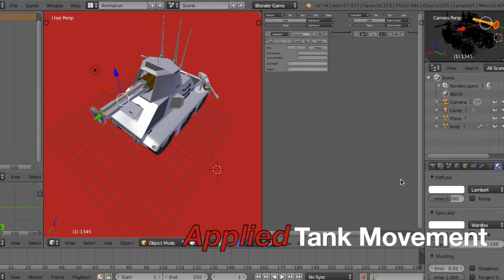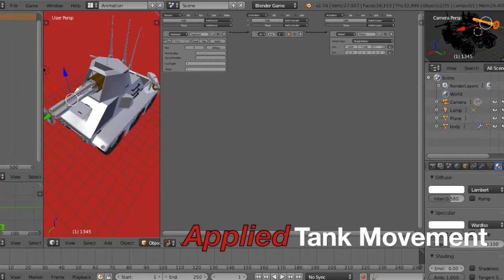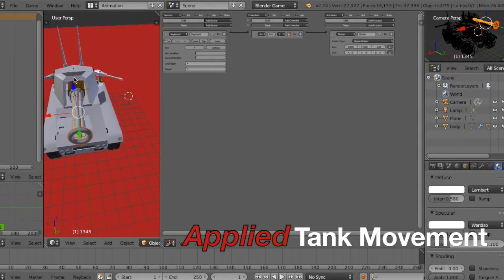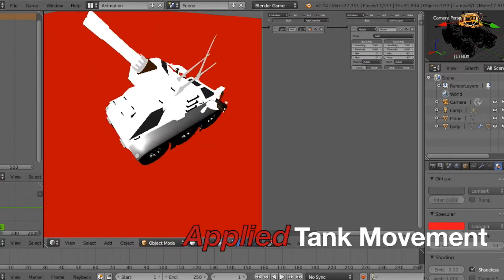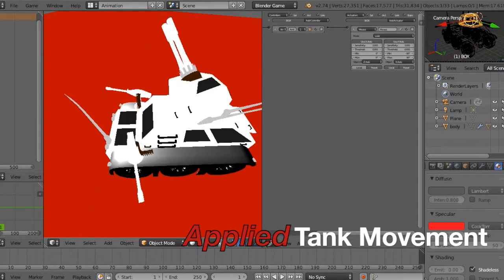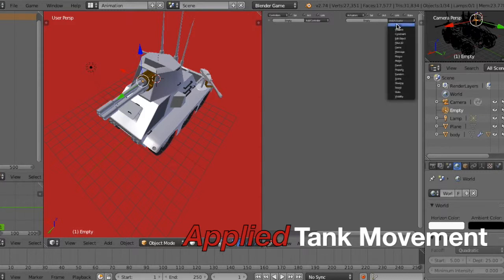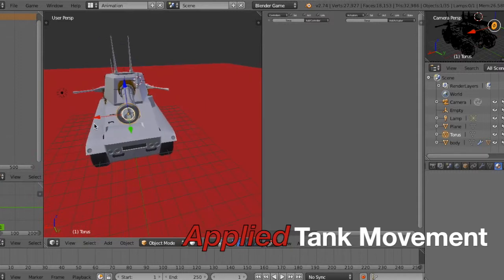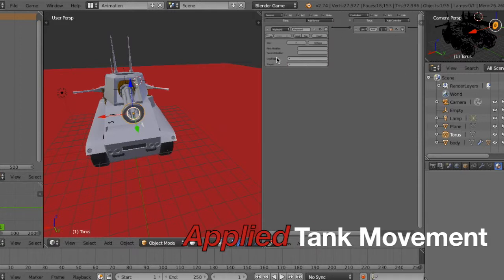Applied Tank Movement and shooting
Blender game engine/ game design